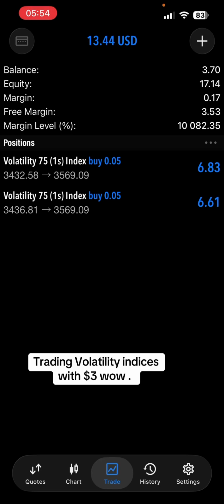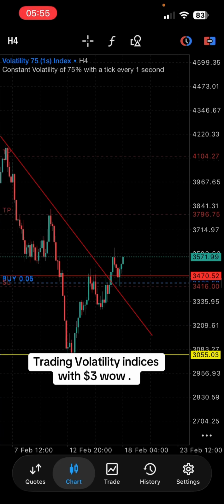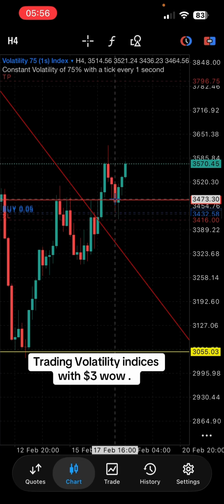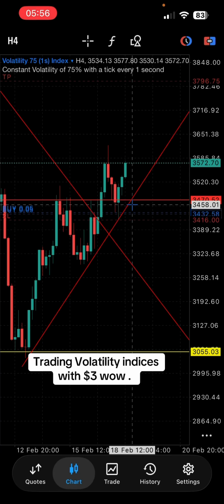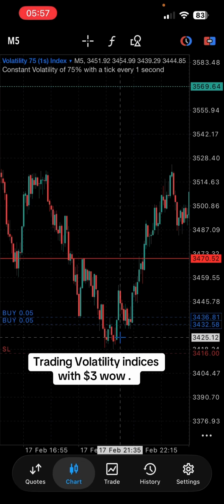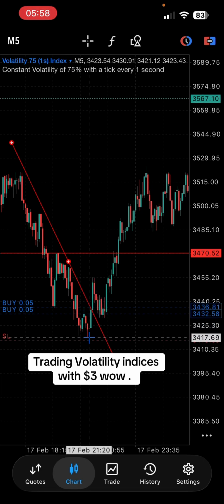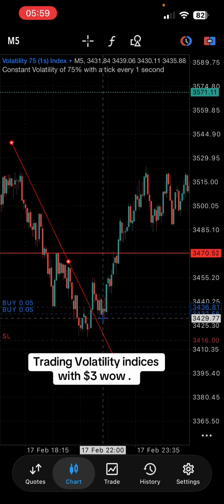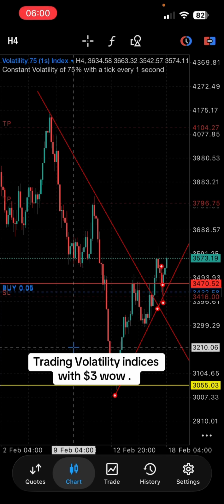Simple price action volatility indices trading strategy.